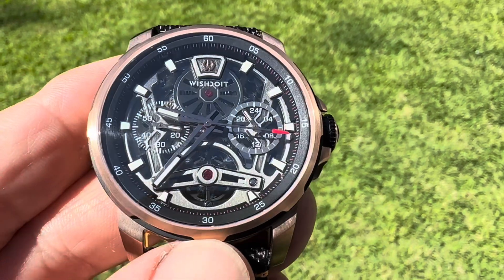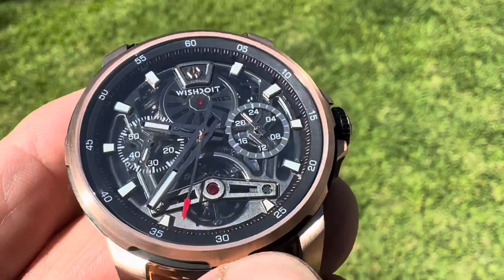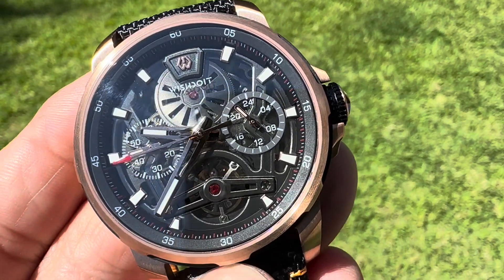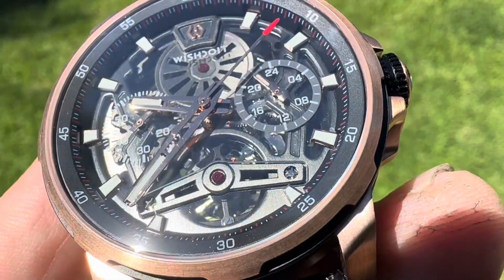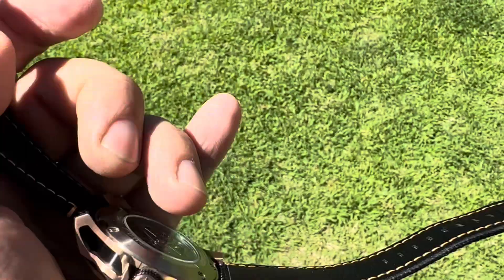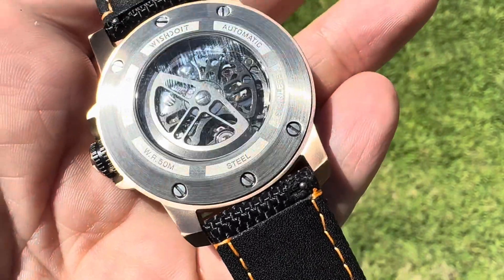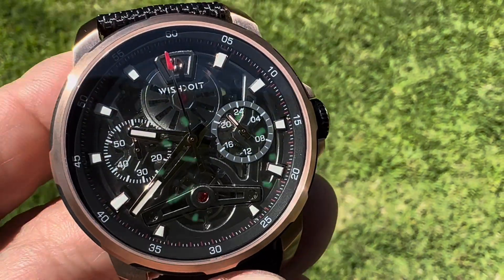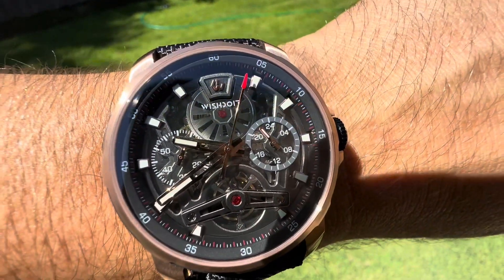WISHDOIT THE ARISTOS AUTOMATIC-ROSE GOLD WATCH